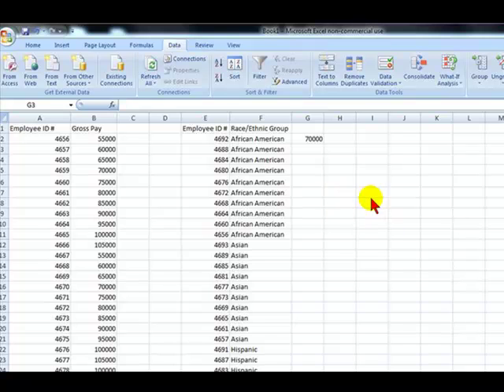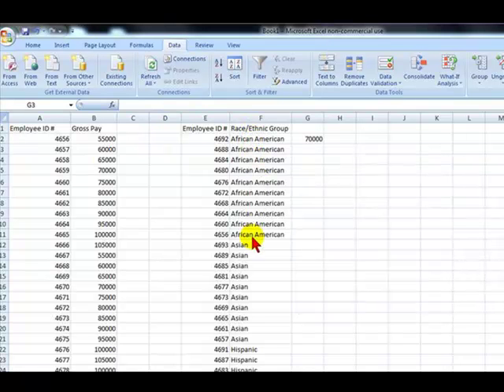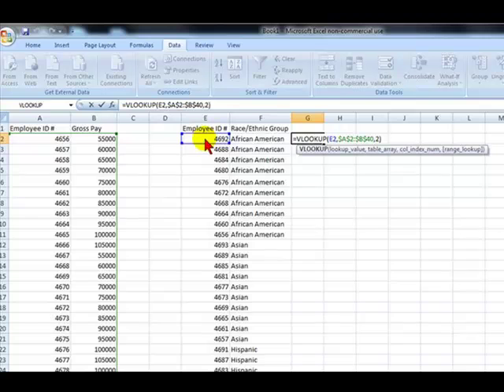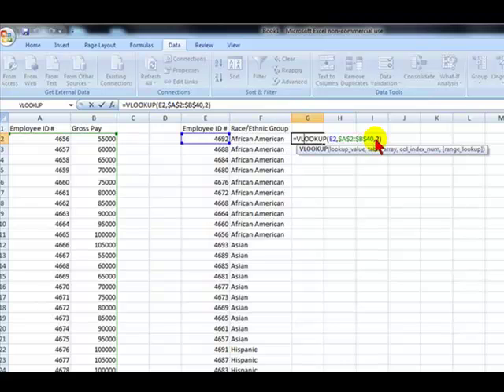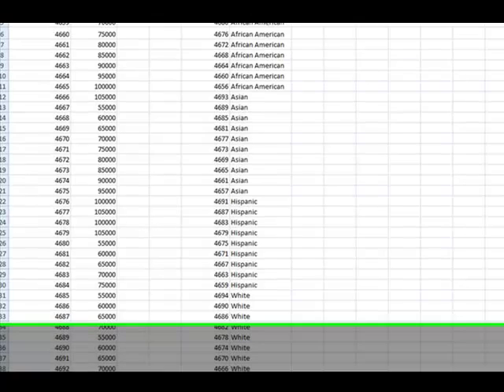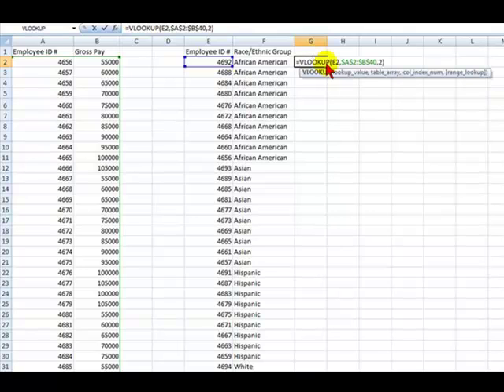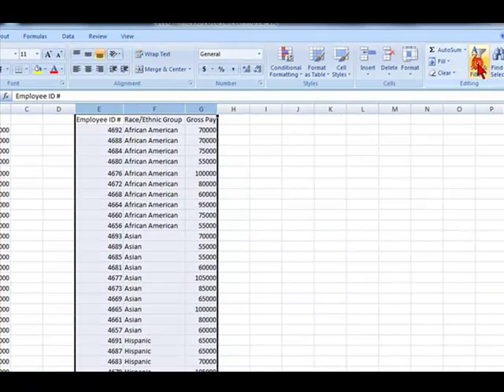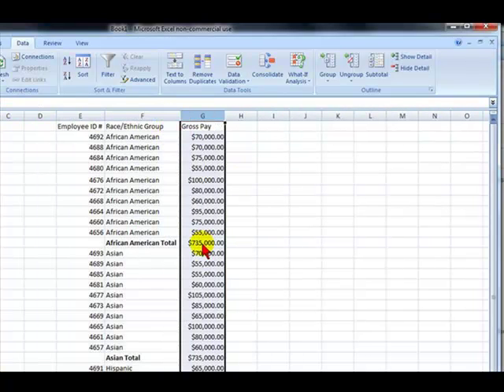The VLOOKUP Function in Excel